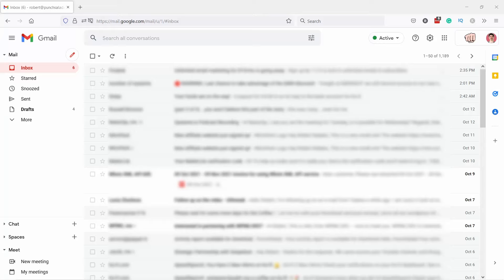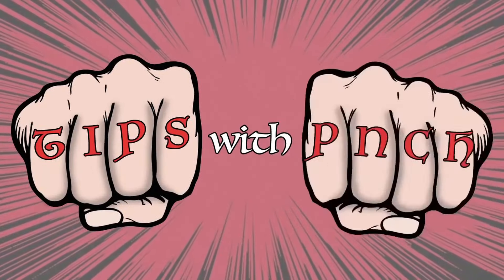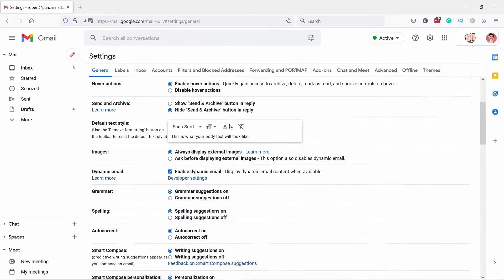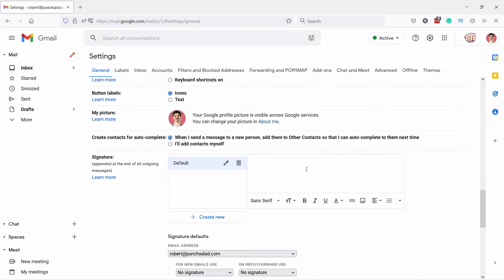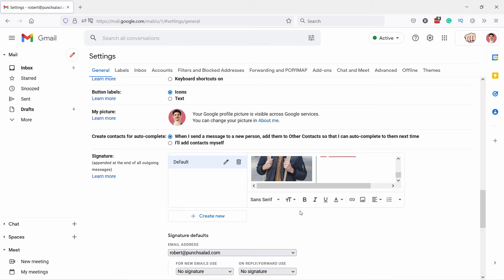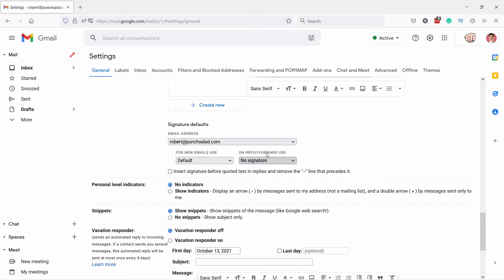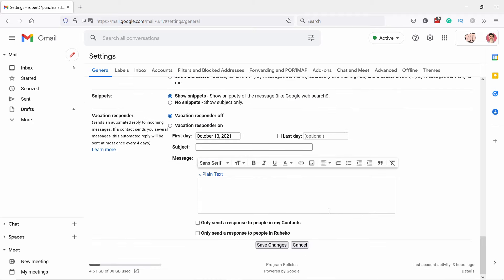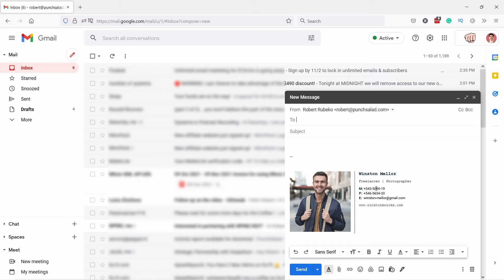ADD or CHANGE EMAIL SIGNATURE in Gmail & Google Workspace (in 1 min)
I’ll show you how to change an email signature in Gmail & Google workspace.
It’s actually super simple, but the email signature section is a bit hidden so finding where to update it is sometimes challenging.